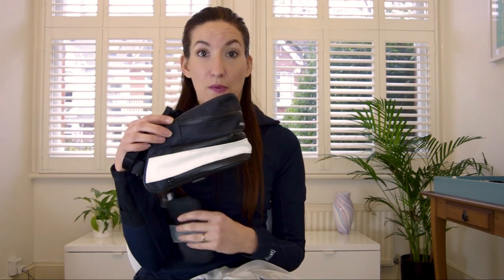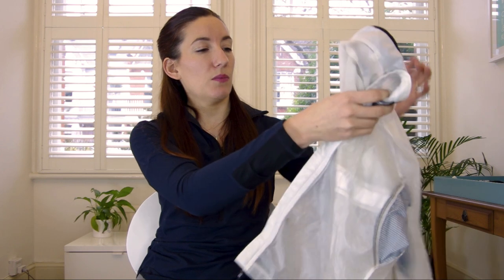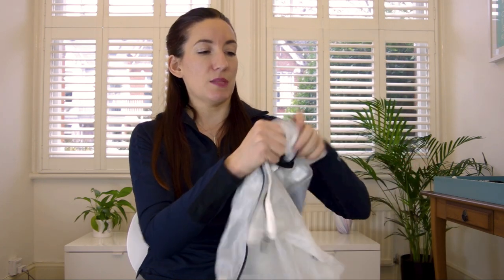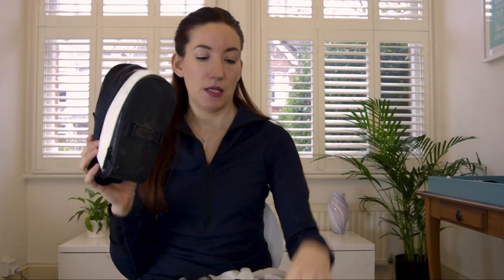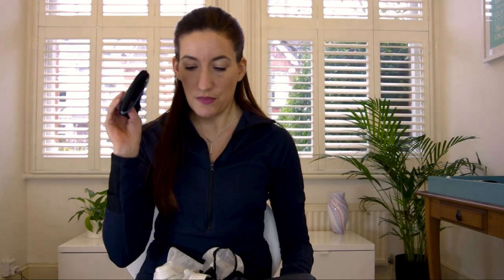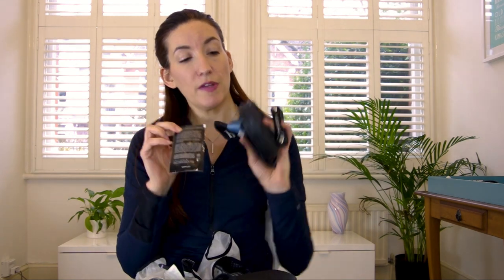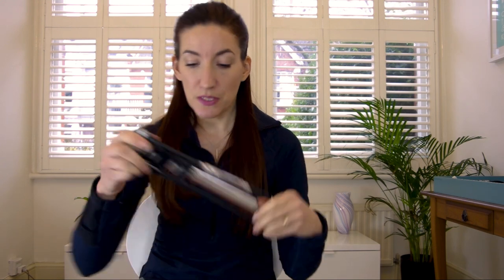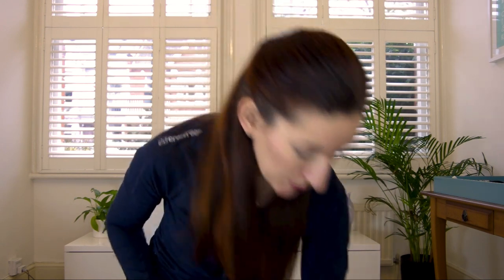What to Bring on a Bike Ride - Beginner Series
If you are new to cycling and want to know what to bring with you when you go out for a ride. Here are some tips about what to bring from going out on a road bike, bike touring or commuting.

A basic list for a road ride that I keep in the bike room :)
✔️bank card and £20 cash
✔️spare inner tube and tire patches
✔️tire levers
✔️pump
✔️multi tool
✔️phone
✔️house key
✔️lip balm
✔️food

Extras depending on the weather:
✔️handkerchief
✔️rain jacket
✔️lights

🎦 Kit I use for making videos:
Vlog Camera: * wireless mic
Shotgun Mic: *
Pixel 2: *

📰 Sign Up for the One Less Car Newsletter here to be the first to find out about live Q&A's, contests, outlet sales, as well as tips and information to make sure you enjoy your ride